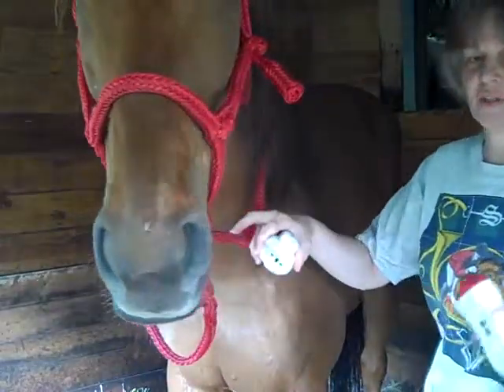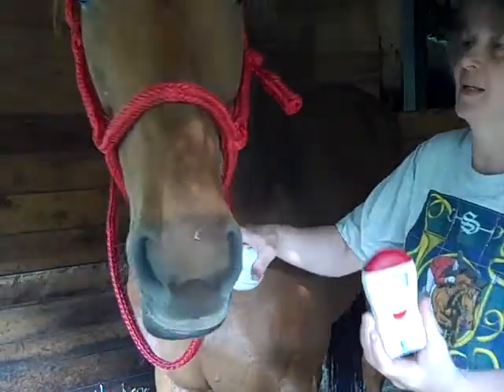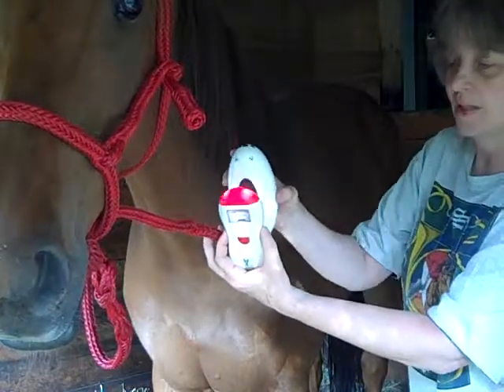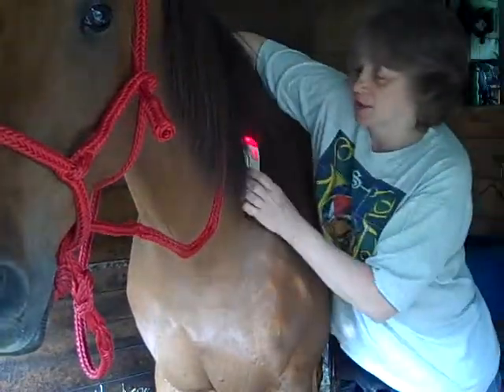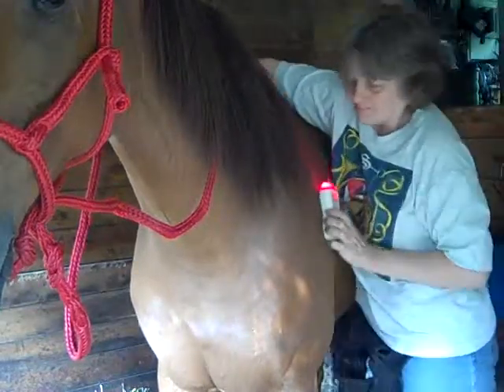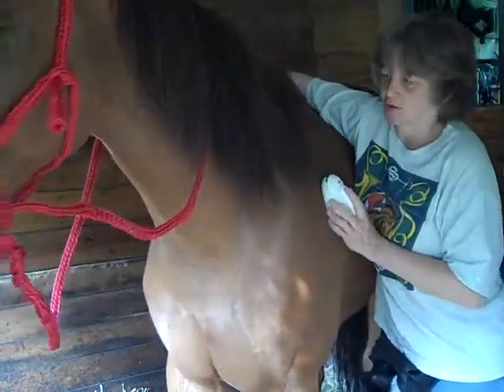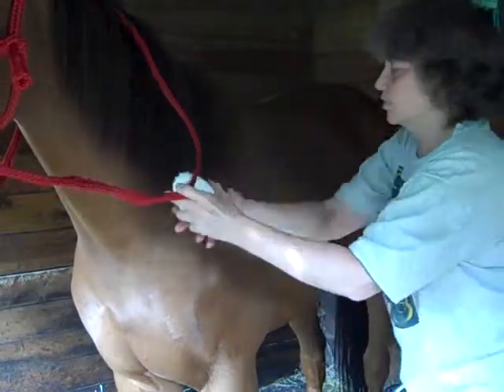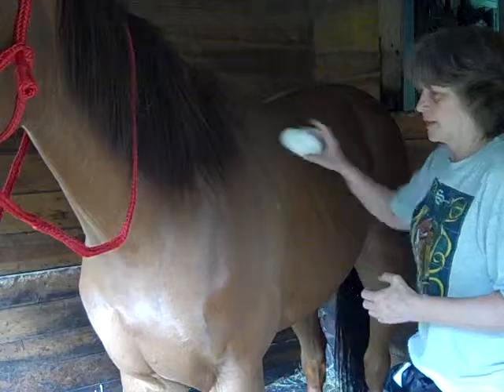PowerMag Penetration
This video shows the ability of the biaxial magnetic field of the PowerMag to penetrate tissue. The sensor shows the field penetrating the shoulder and barrel of the horse.